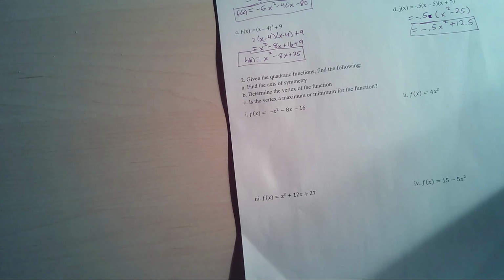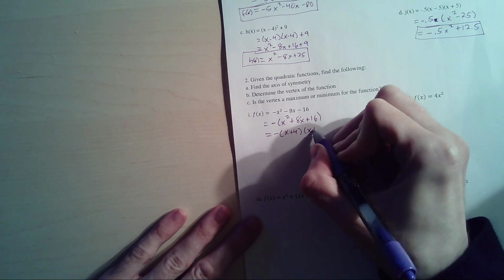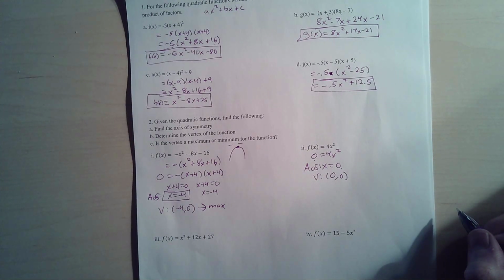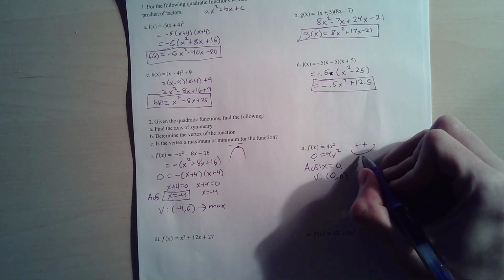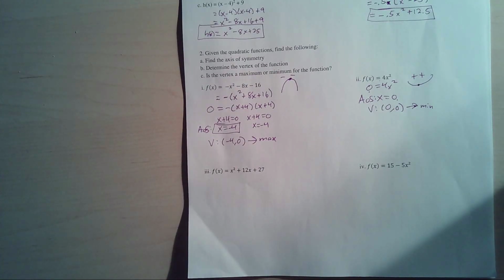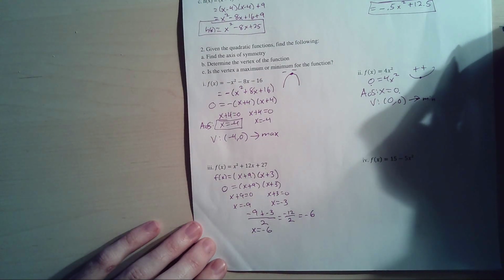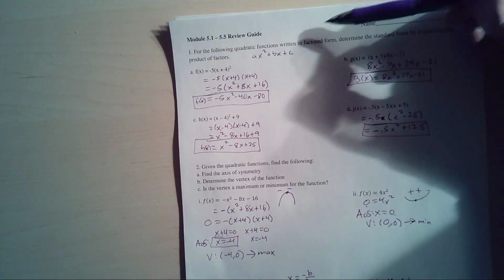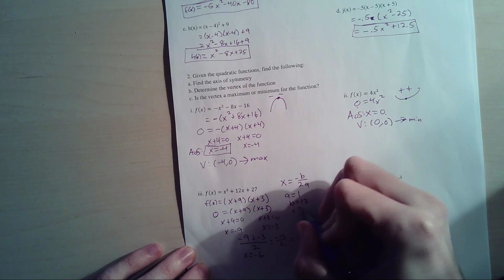5.1-5.5 Review Page 1